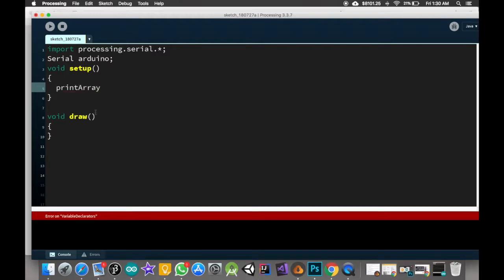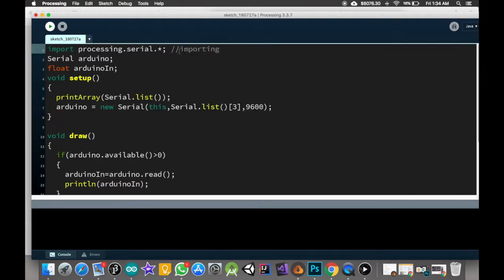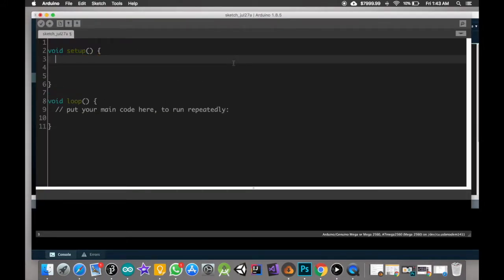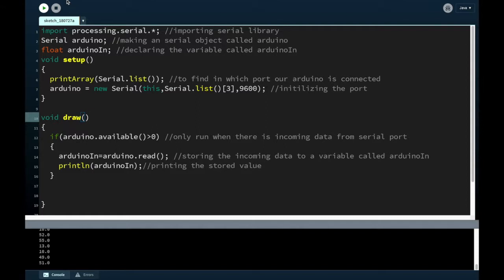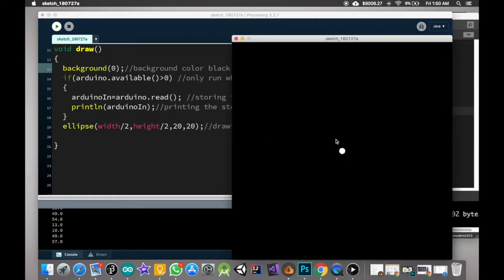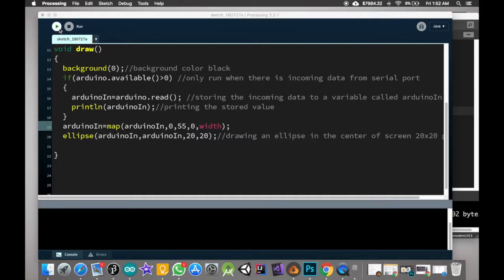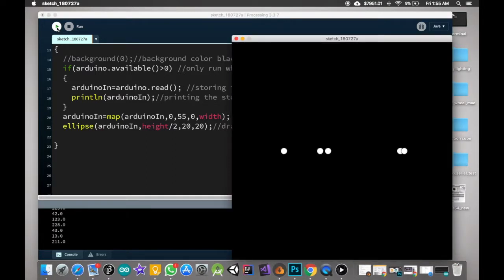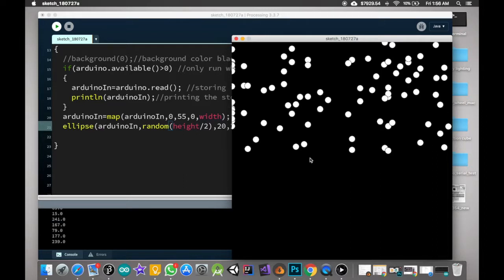Arduino to Processing Serial Communication Basis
In this tutorial, I'm going to explain to you the basis Arduino​ processing serial communication.

Description and codes are available in

In case you wonder why my Arduino IDE is black

-~-~~-~~~-~~-~- Follows Us